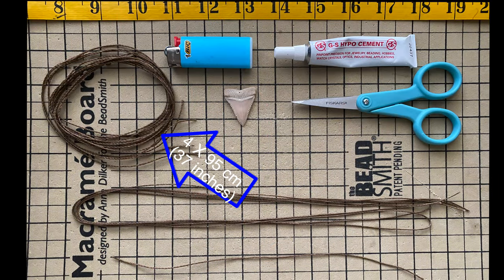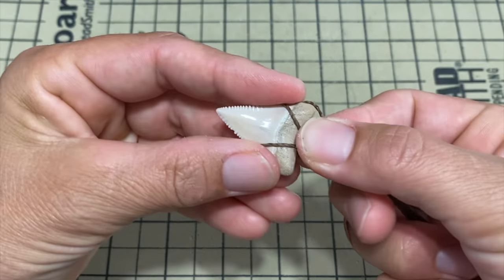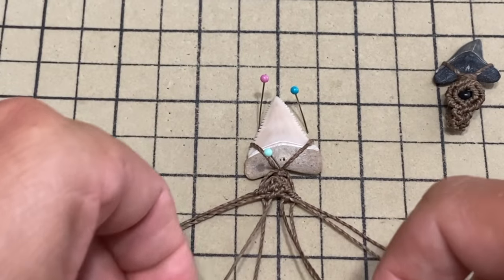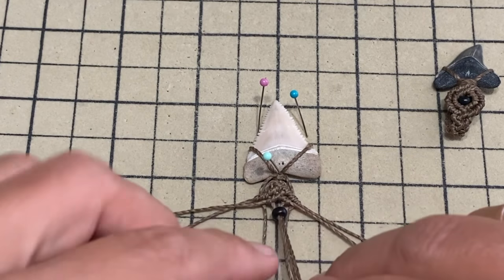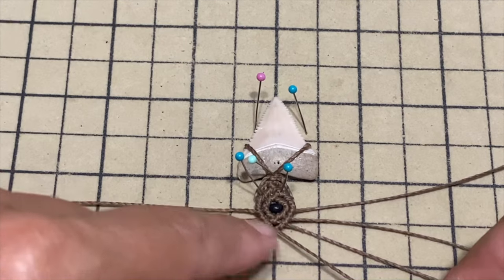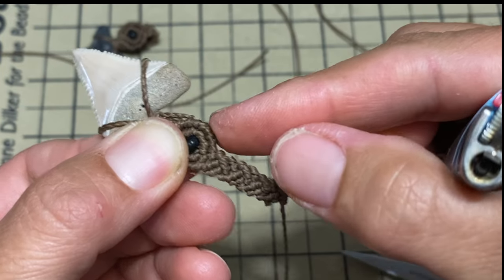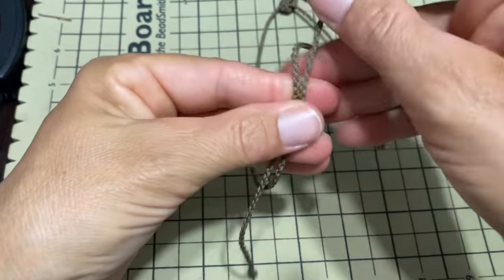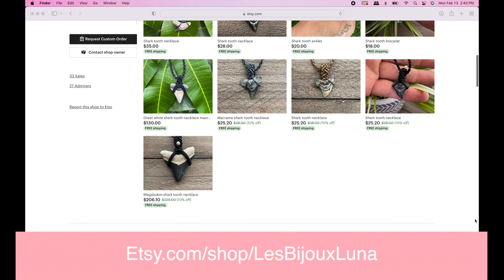Macrame necklace tutorial - Great white shark tooth necklace tutorial - diy shark tooth pendant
in this video I will show you and explain step by step how to make this shark tooth necklace and how to wrap the shark tooth.
all the material you need
4 string of 60 cm each
4 strings of 95 cm each
1 string of 20 cm cm
scissors
lighter
glue
a bead of 4 mm
and a tooth of your choice

Etsy.com/shop/lesbijouxluna

Materials used:
linhasita waxed polyester strings
bead
shark tooth

Tools:
macrame board
pins
scissors
glue
lighter